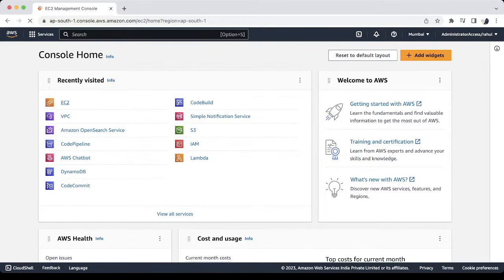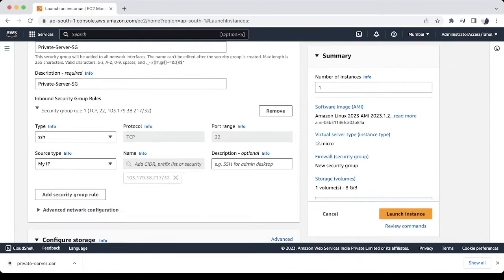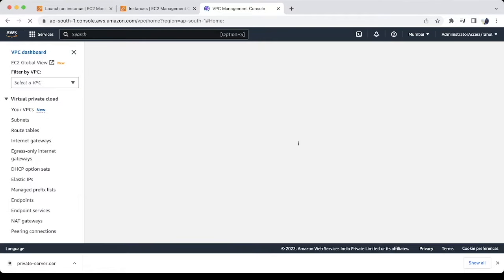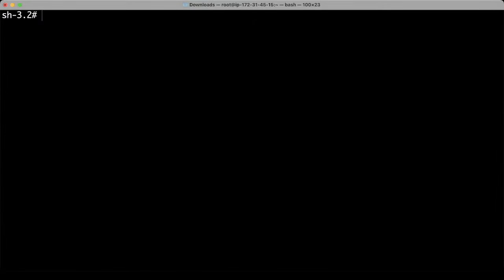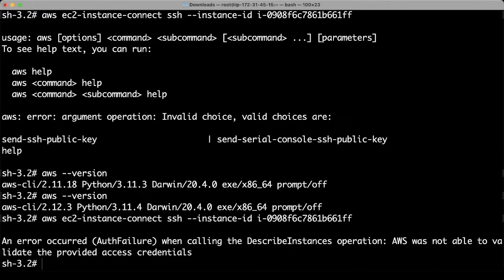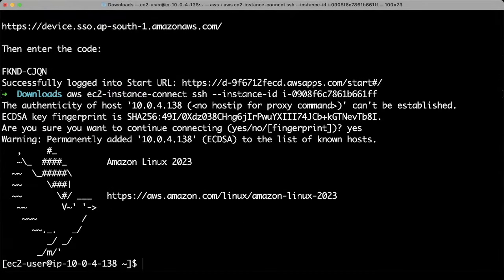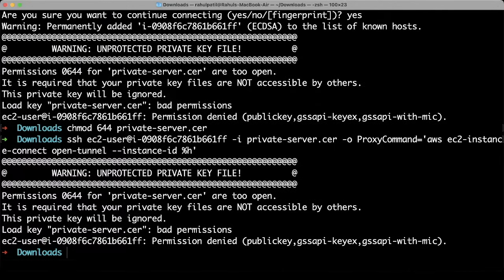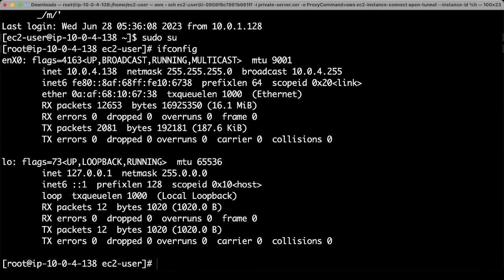Secure Remote Access: Private EC2 Instances Without Bastion (EC2 Connect) | CloudArchitect Rahul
Learn how to securely access private EC2 instances without the need for a bastion host using the EC2 Instance Connect Endpoint. This video tutorial demonstrates the steps to establish direct SSH access to your private instances, enhancing security and simplifying remote administration. Say goodbye to complex setups and discover a streamlined approach to accessing your EC2 instances.

Continue Watching -

Tags -
1. aws interview questions
2. aws interview questions and answers
3. aws solution architect interview questions
4. aws interview tips
5. aws interview
6. aws solutions architect interview questions
7. aws interview questions for experienced
8. aws interview questions for freshers
9. aws interview questions for solution architect
10. aws interview preparation
11. aws DevOps interview question
12. aws tutorial
13. aws architect interview questions
14. aws s3 interview questions and answers